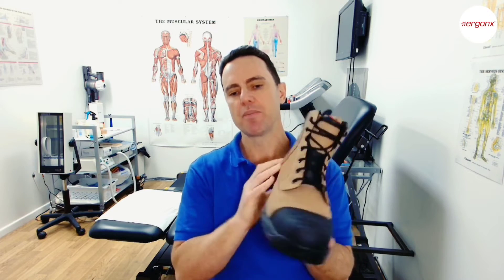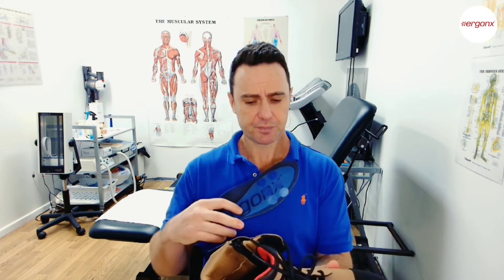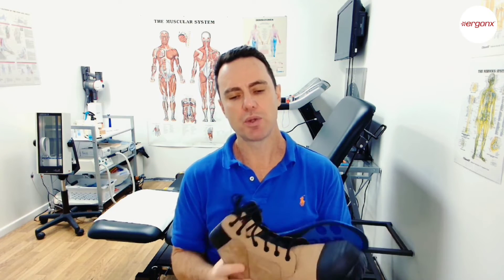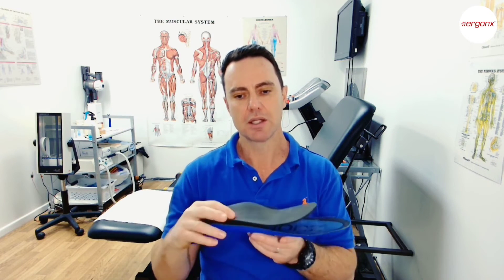Work boots for flat feet : What features do we look for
Flat feet are an extremely common condition in which the arches of the feet collapse and flatten. When bearing weight, flat feet excessively roll inwards (overpronate), and the soles of the feet completely touch the ground.

Ultimately, when searching for a pair of work boots for flat feet, you want to opt for an option that will prevent arch collapse and help keep the feet as supported as possible.